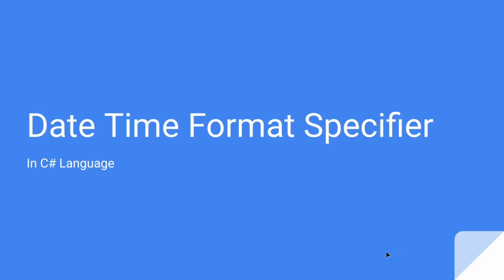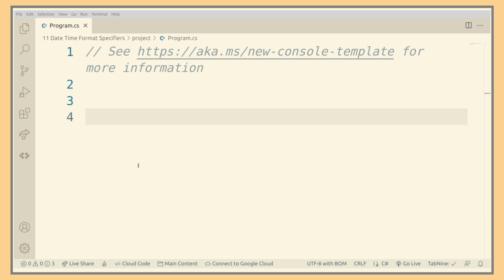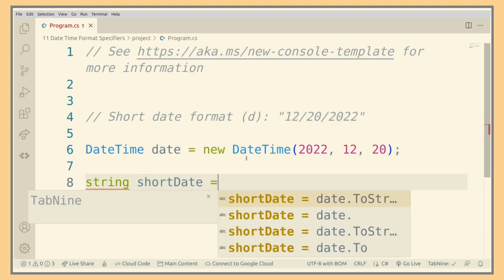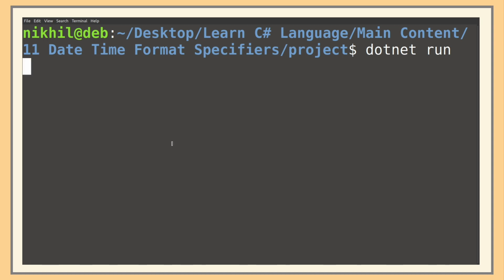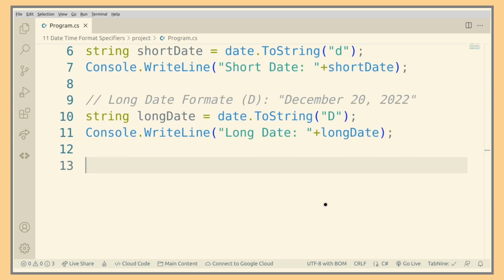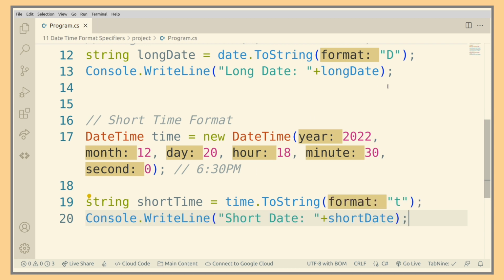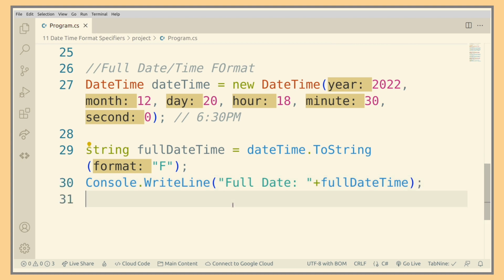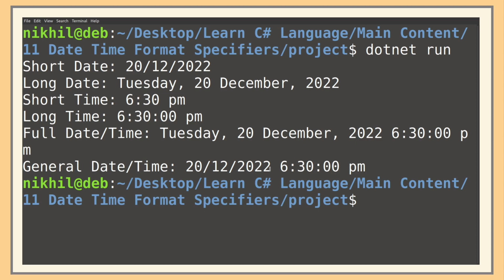Part 11 - Date Time Formate Specifiers | Learn C# Language by Nikhil